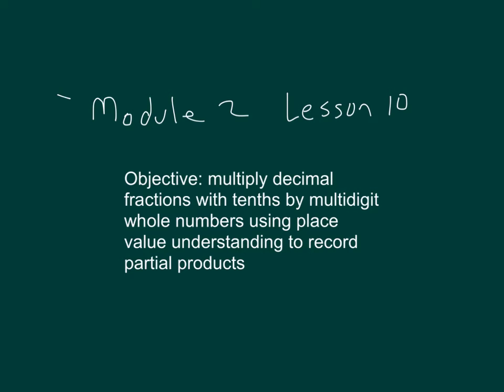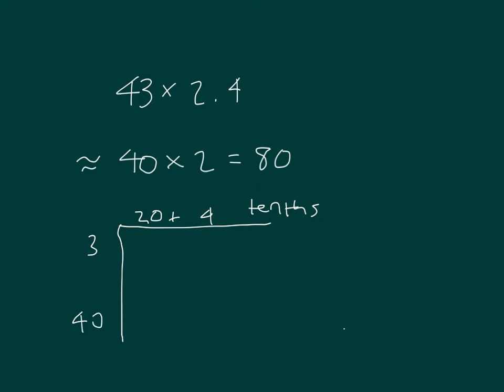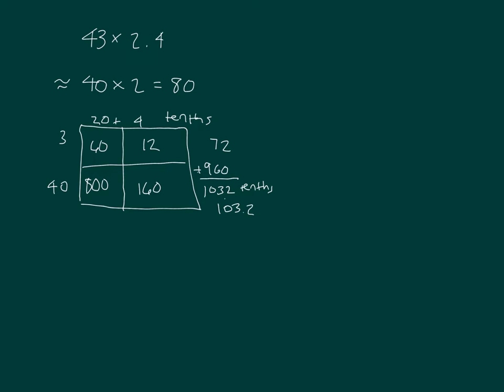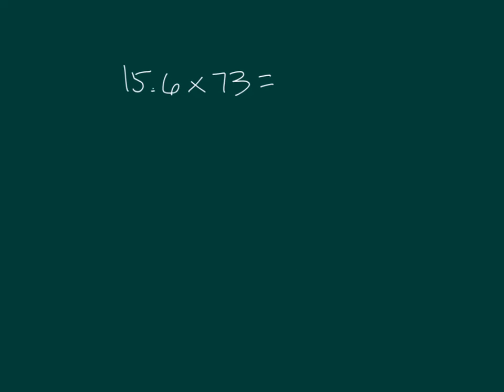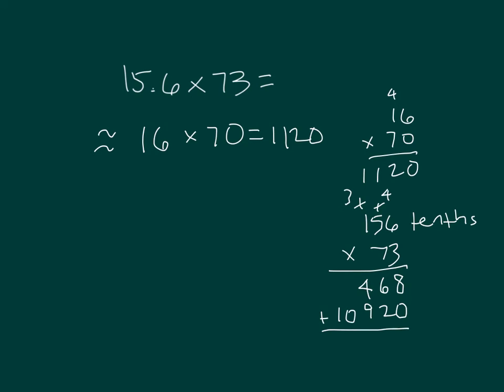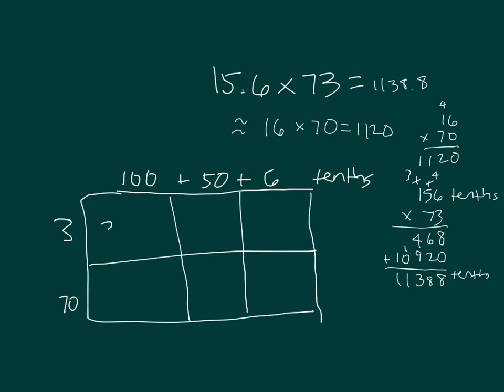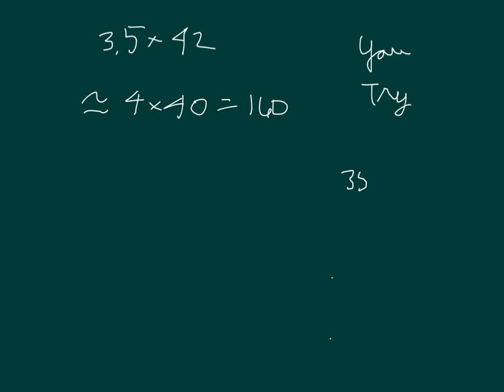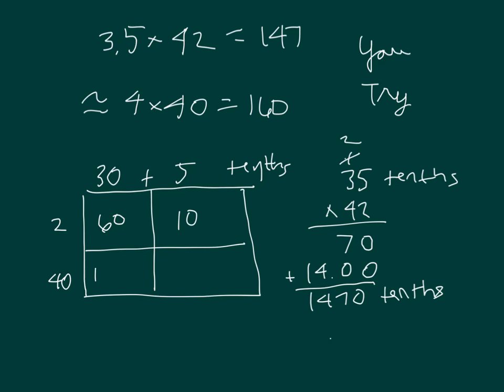Engage NY grade 5 module 2 lesson 10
Multiply decimal fractions with tenths by multi digit whole numbers